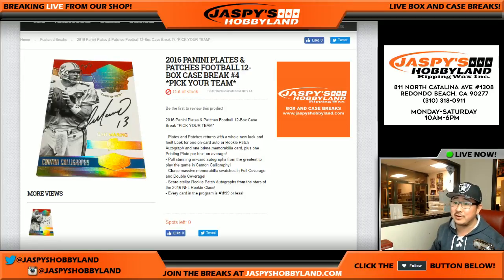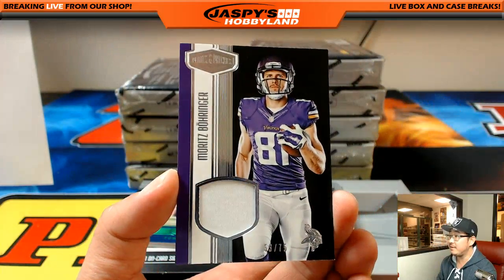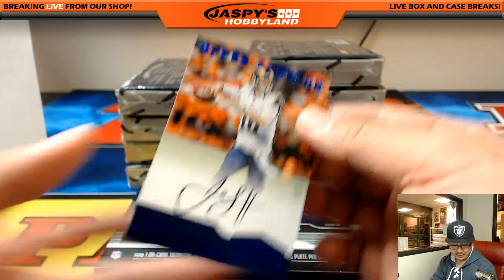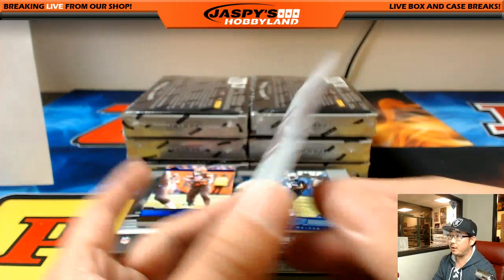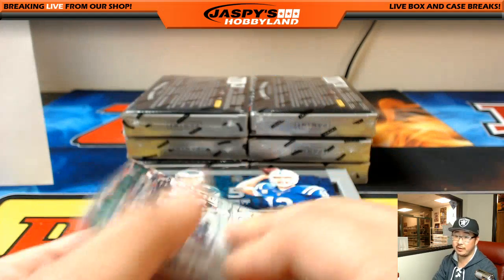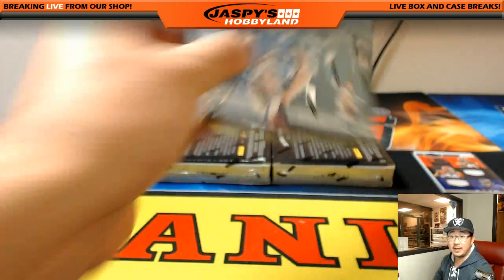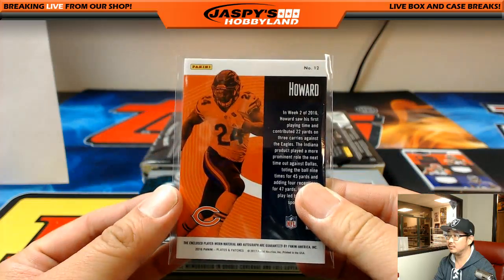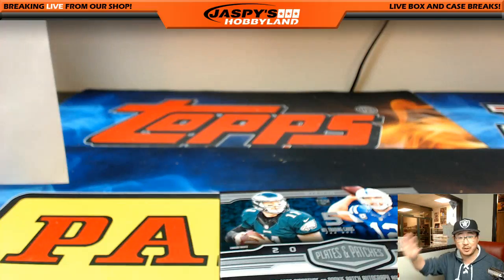02/24/17 [12Box PICK YOUR TEAM] #4 - 2016 Panini Plates & Patches NFL Football